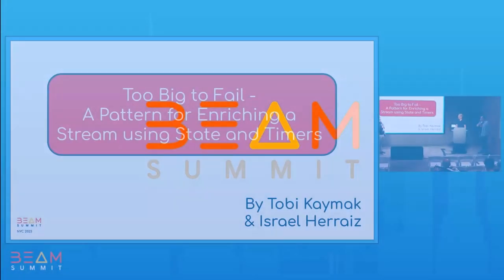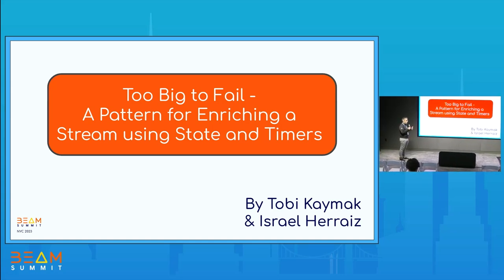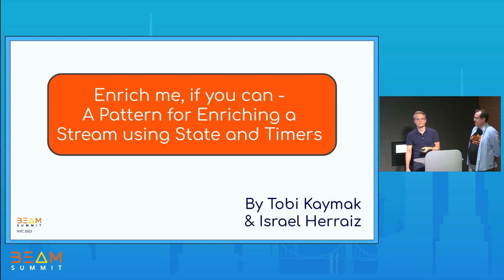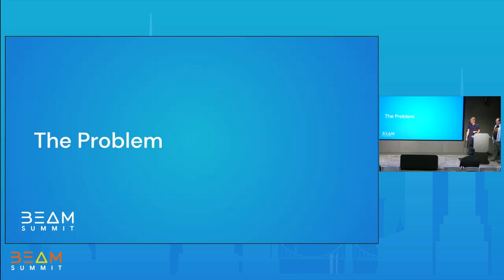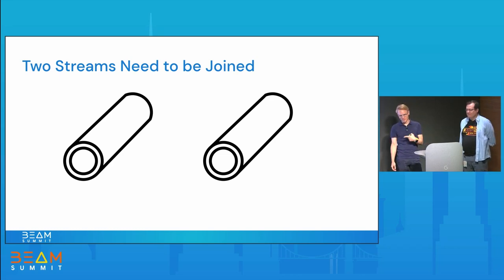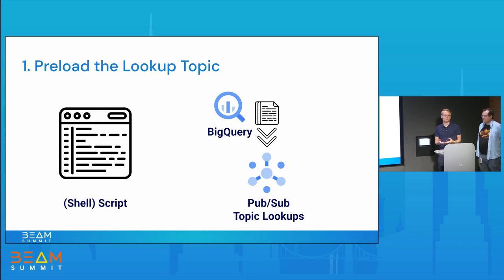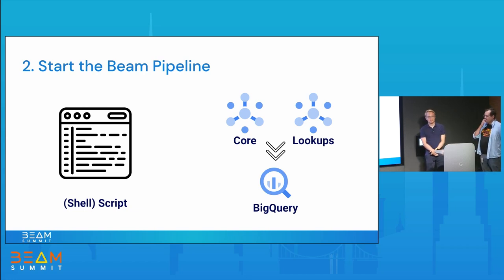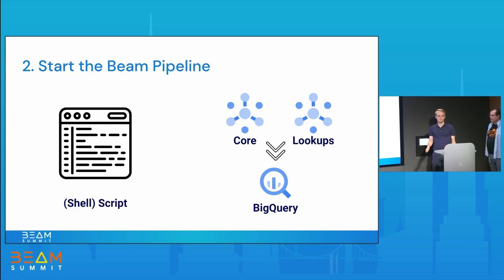Beam Summit 2023 | Too big to fail - a Beam Pattern for enriching a Stream using State and Timers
Imagine you have an two unlimited stream of events, one contains IDs and their hashed counterparts for lookups, and one the full information about every object with its hashed id. Your job is to output the full information for each object with it’s clear text id. You could query a single source of truth to enrich, but you don’t want to hammer an external API for this as its typically slower than letting Beam run the show.

 This talk introduces a pattern as a possible solution to this problem.